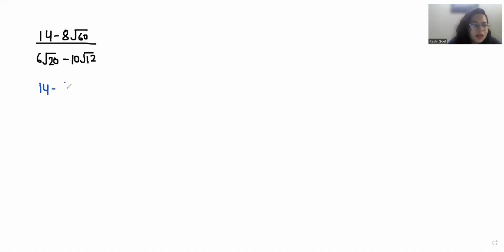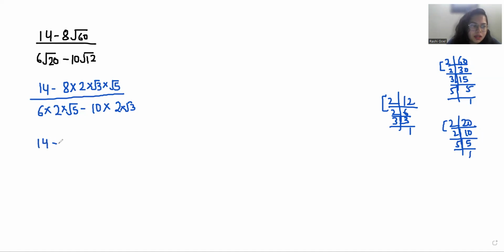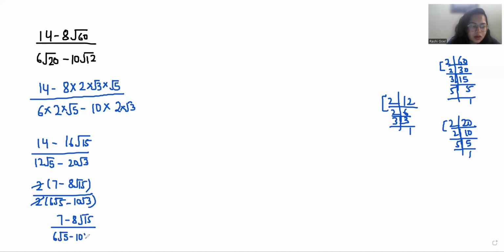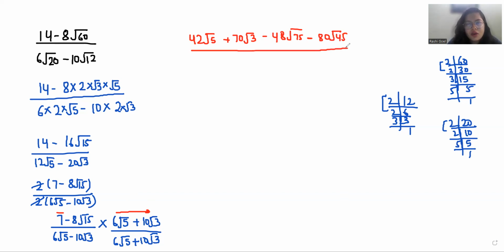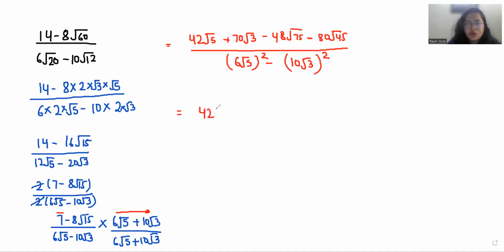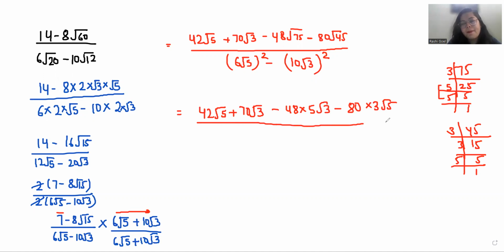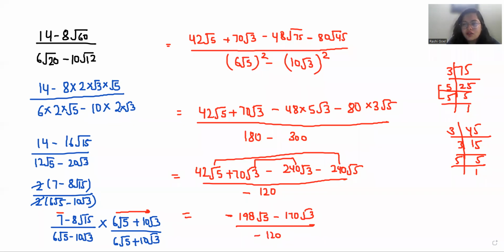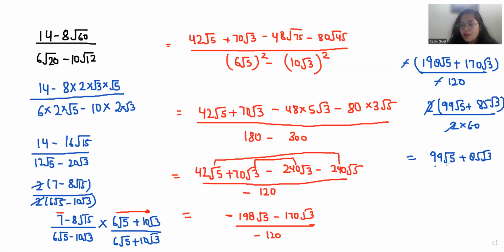Simplify (14-8√60)/(6√20-10√12)=? | You Should learn This Trick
(14-8√60)/(6√20-10√12)=?,
14-8√60/6√20-10√12=?